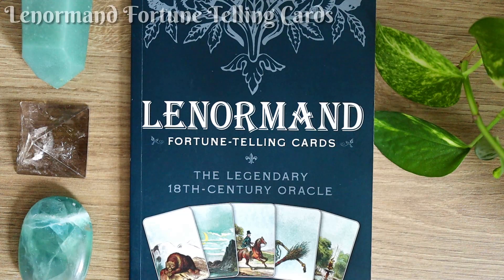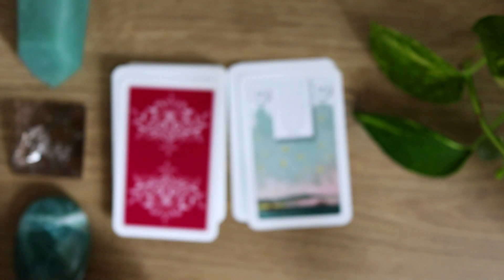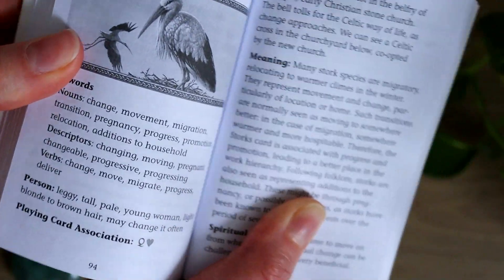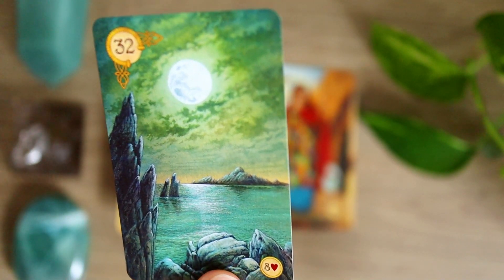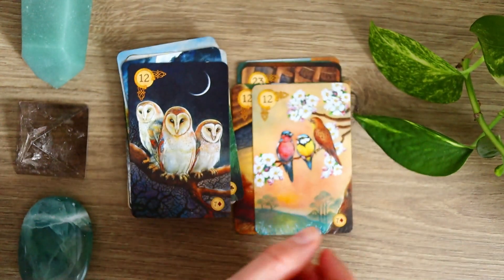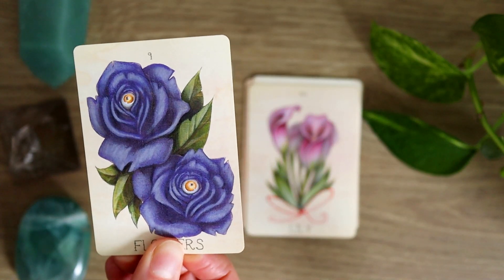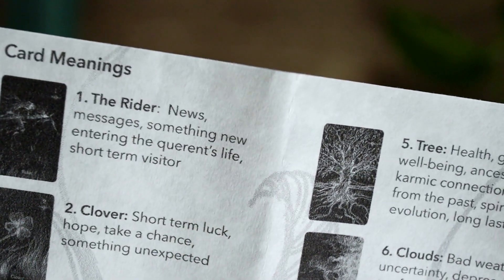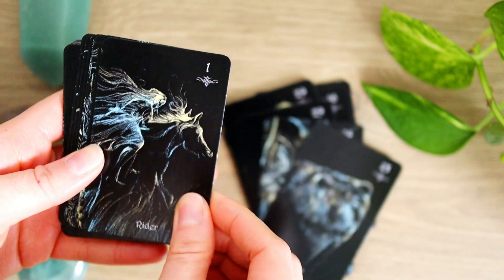Lenormand Collection || 4 Lenormand Decks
Let’s take a look through my Lenormand Deck Collection! We’ll be looking at the 4 Lenormand decks in my collection - The Lenormand Fortune Telling Cards, The Celtic Lenormand, The Seeker’s Lenormand, and the Clair de Lune Lenormand.

Interested in a video with more info on learning Lenormand? 😊

⏰ Timestamps
Lenormand Fortune Telling Cards - 0:44
Celtic Lenormand - 3:11
The Seeker’s Lenormand - 9:15
Clair De Lune Lenormand - 11:35

Decks in Video:
↠ Lenormand Fortune Telling Cards - (may be out of print)
↠ Celtic Lenormand
↠ The Seeker’s Lenormand
↠ Clair De Lune Lenormand

Vlogging Gear:
↠ Camera, Canon EOS M50
↠ Lens, Canon 22mm